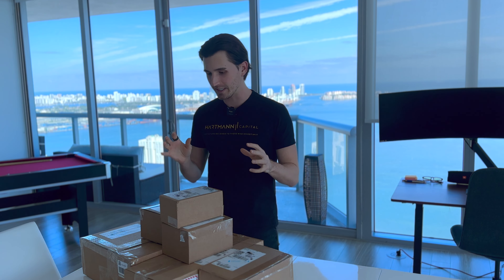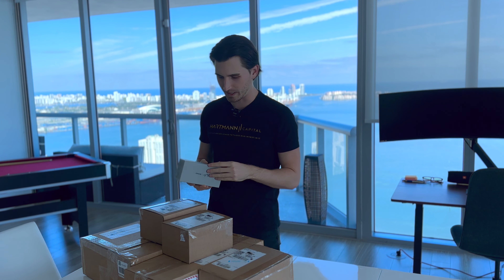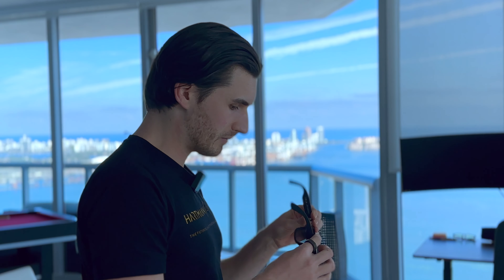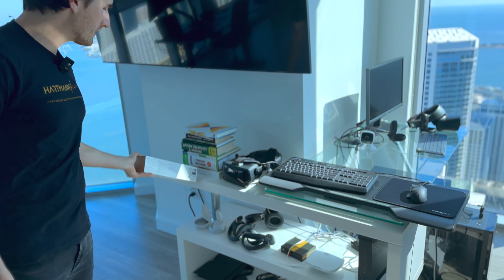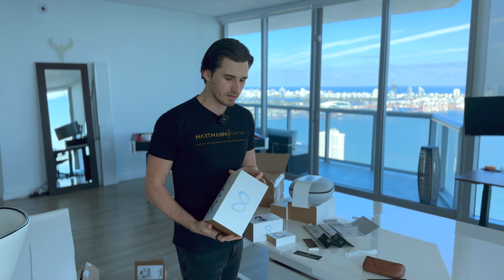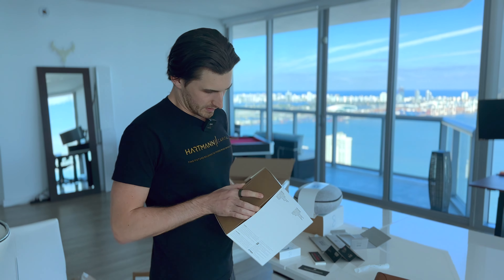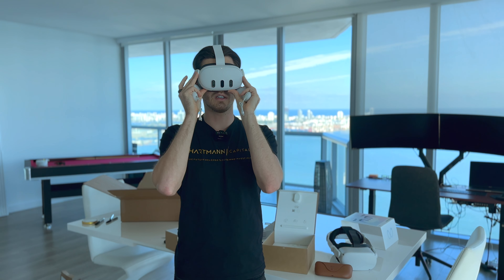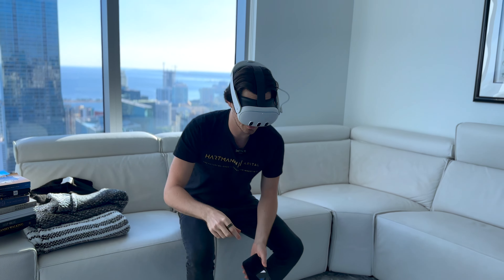NEW Meta Quest 3 & Ray-Ban Glasses (HUGE Virtual Reality Unboxing)